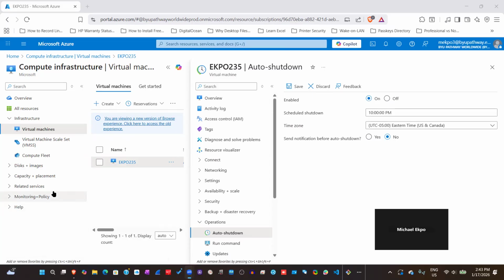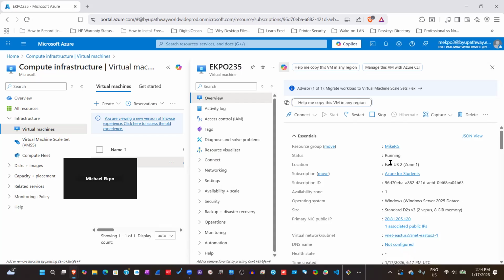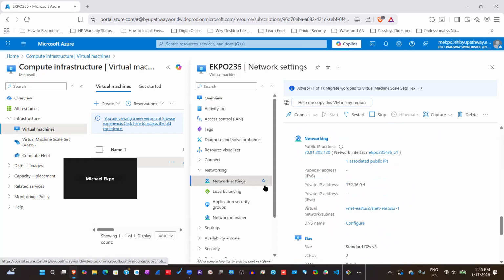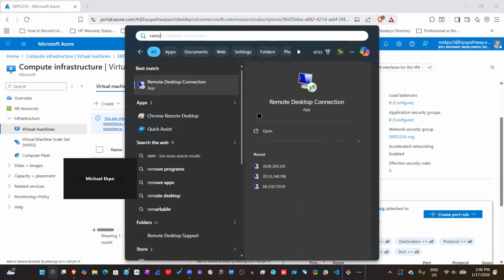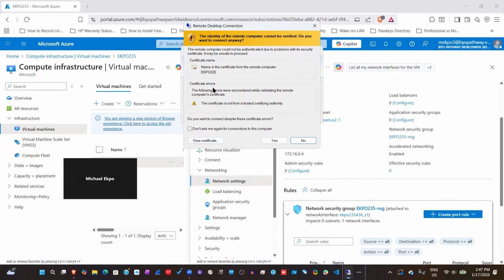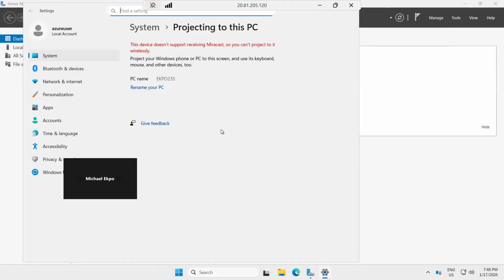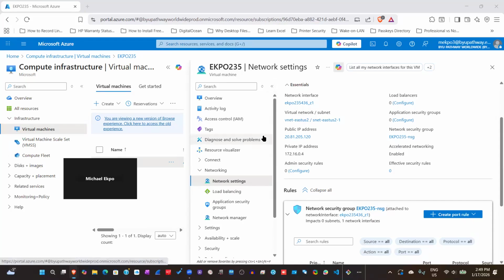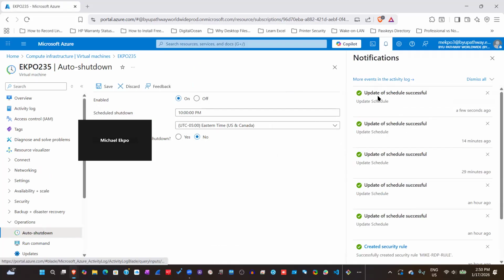Windows Server in Azure Cloud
This video illustrates a basic creation of a Windows Server in Azure and connecting to it using RDP.